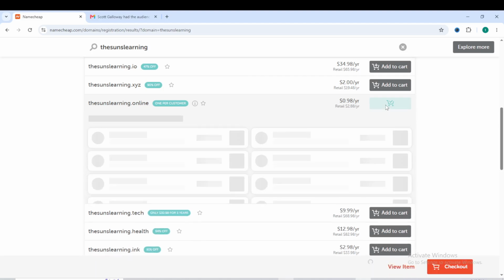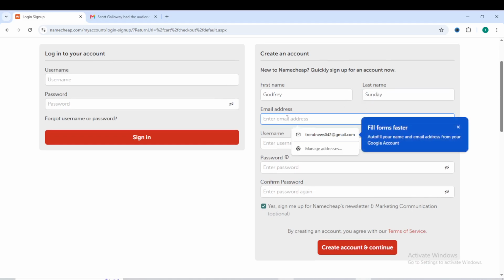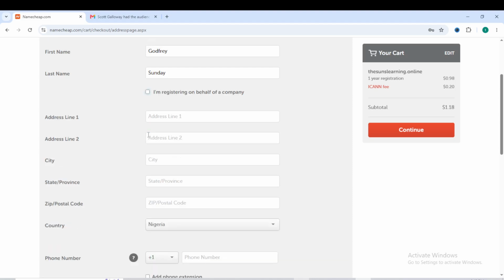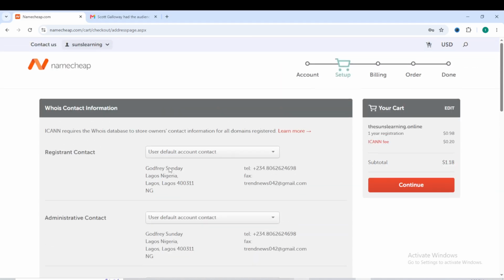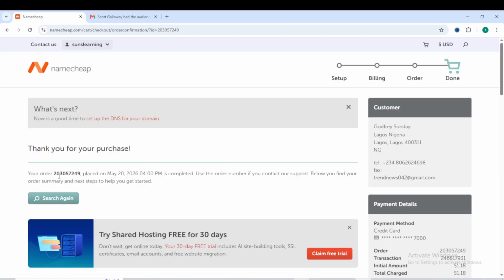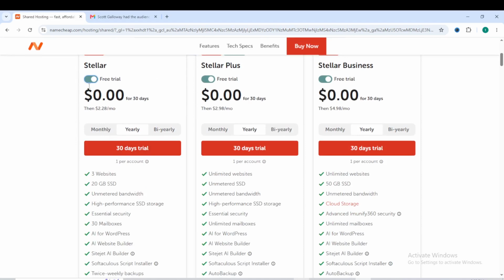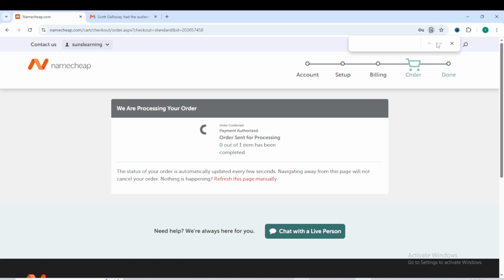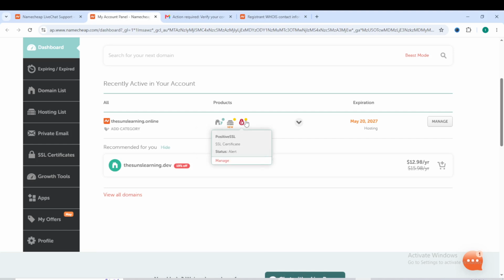How To Buy Domain & Hosting for WordPress (Beginner Guide 2026)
Learn how to buy a domain name and web hosting for your WordPress website step by step in this beginner-friendly 2026 tutorial. In this video, I’ll show you how to choose the right hosting provider, connect your domain, avoid common mistakes, and launch your website the right way.

Perfect for beginners, business owners, bloggers, freelancers, and anyone starting a website in 2026.

✅ Buy domain name
✅ Choose the best hosting
✅ Install WordPress
✅ Beginner-friendly tutorial
✅ Fast & secure hosting tips

If my tutorials help you, and you'd like to support me to keep creating more free content, you can tip me
🚀 Thank you so much for being part of this journey! 🙏❤️